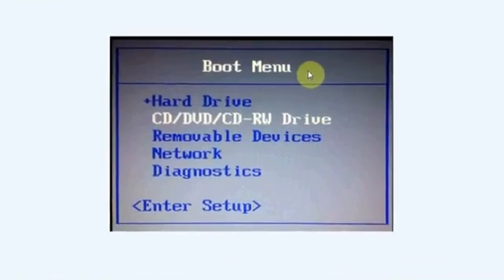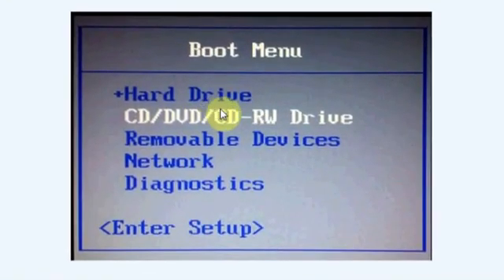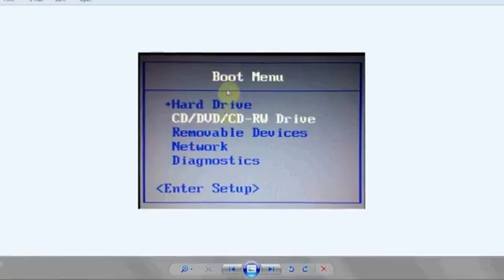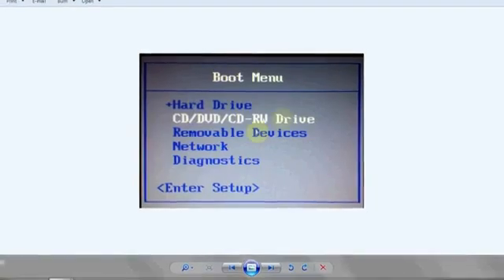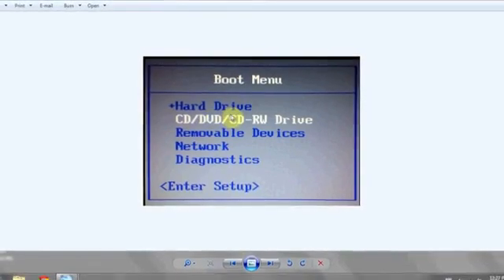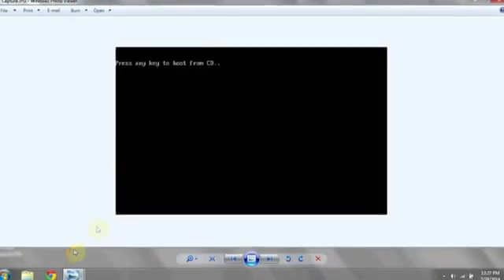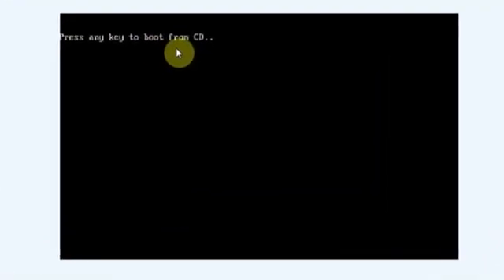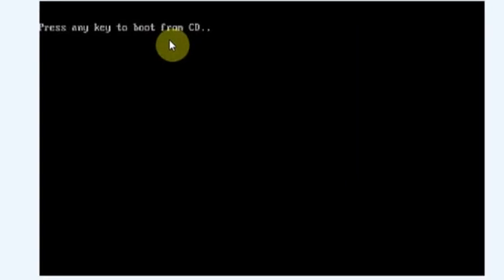How to Reinstall Widows 7 on a Hard Drive From a CD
How to Reinstall Widows 7 on a Hard Drive From a CD. Part of the series: Computer Skills & Functions. Reinstalling Windows 7 on a hard drive form a CD is something that is largely automated. Reinstall Windows 7 on a hard drive from a CD with help from an expert in information systems, programming languages, web development, and network security in this free video clip.